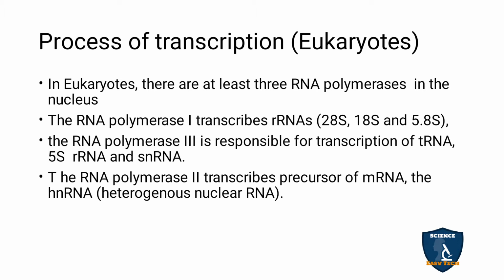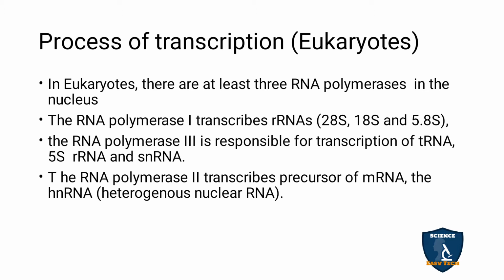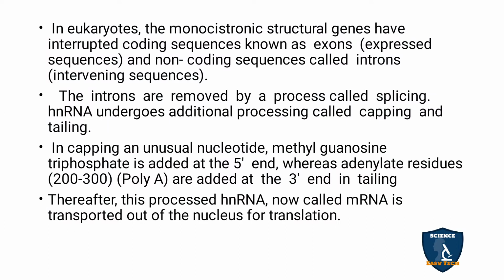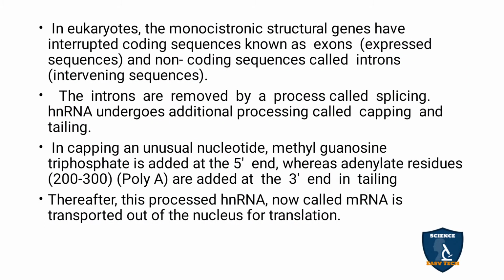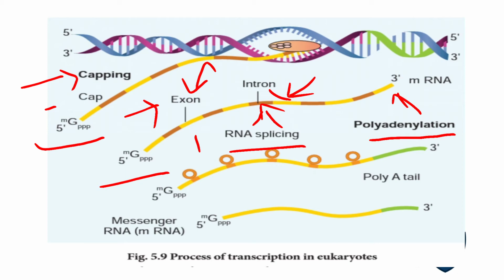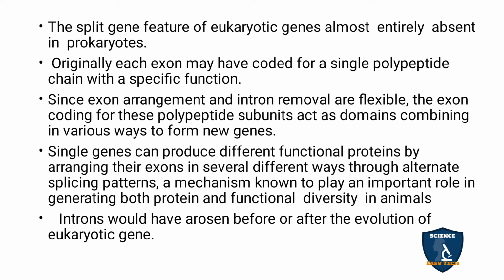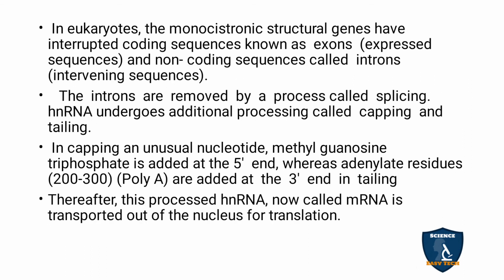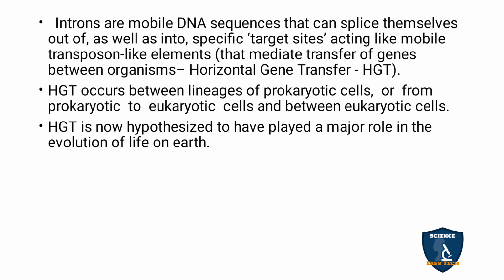Process of Transcription (Eukaryotes ) | Molecular Genetics | 12 Zoology | Science Easy Tech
Process of transcription (Eukaryotes) | Molecular Genetics | 12 Class | Zoology | Science Easy Tech
Class: 12th
Subject: Biology/ Zoology
Unit: 2
Chapter 5: Molecular Genetics
Syllabus: CBSE / TNSCERT
Topics:
Process of transcription (Eukaryotes)